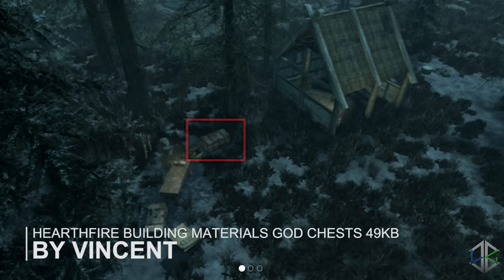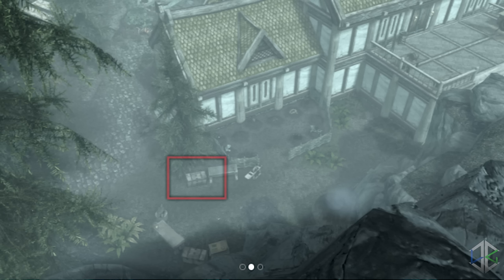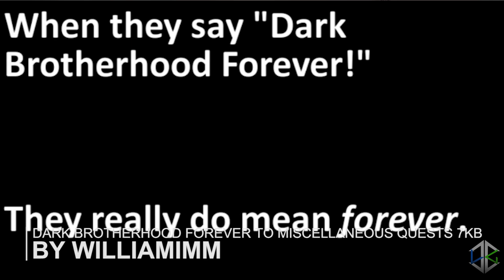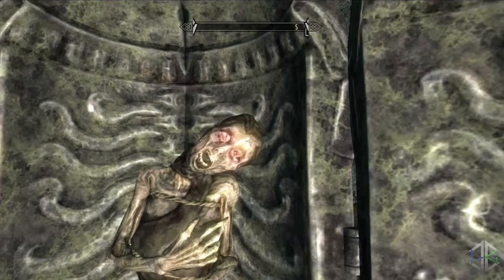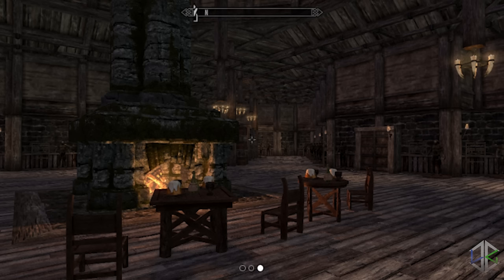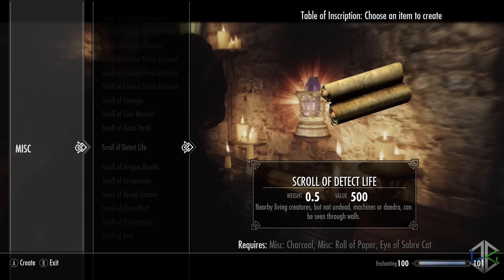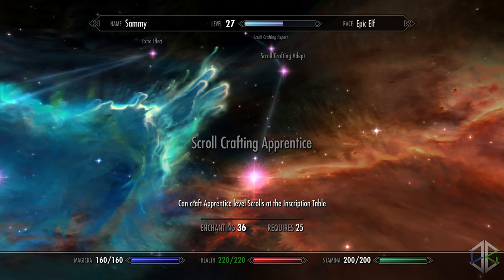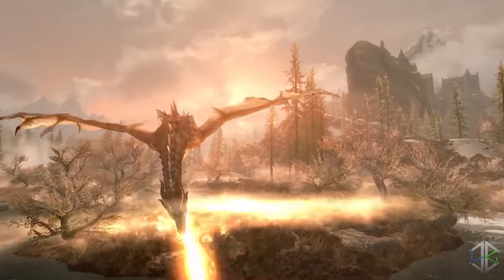5 CONFIRMED Console Mods 10 - Skyrim Special Edition (XBOX/PS4/PC)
5 more console mods for skyrim special edition that will definitely be in the game on release for Xbox 1 and for PS4.

➥PSN - xLunarCraft

Music
➥8 Bit Win! By HeatleyBros
➥Fallout 4 Soundtrack *Atttributes*